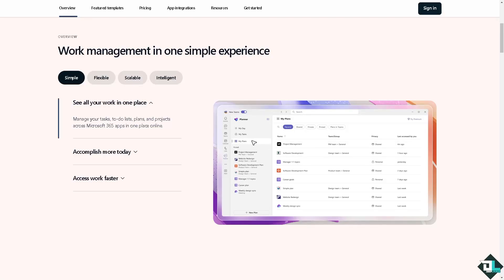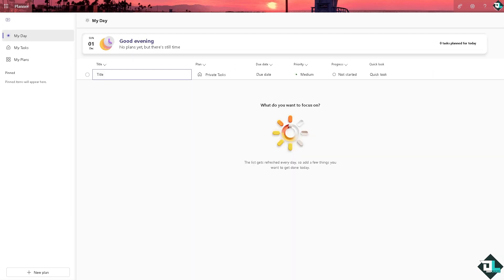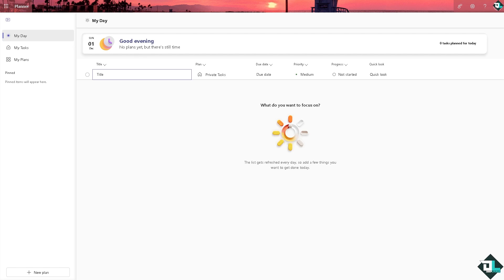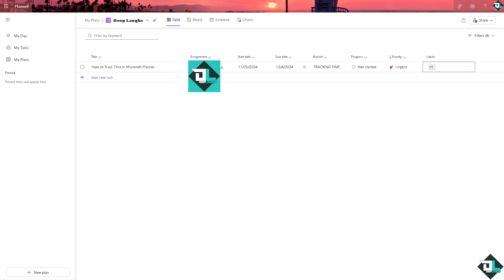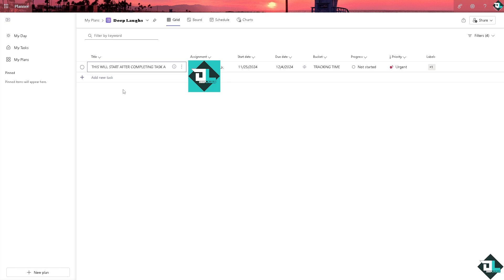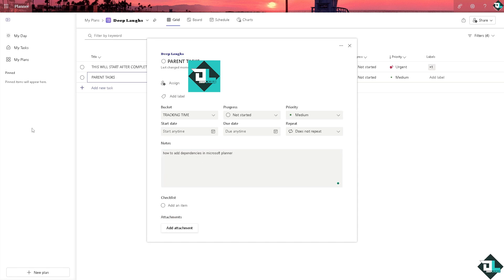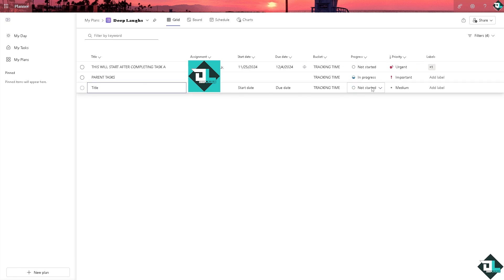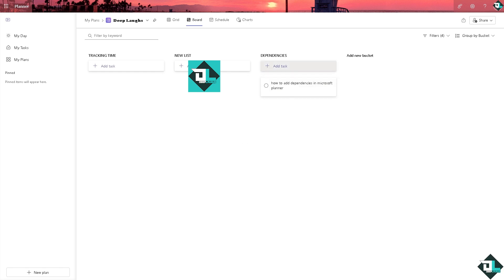How to Add Dependencies in Microsoft Planner (Full 2024 Guide)